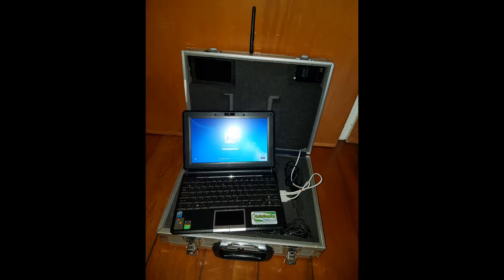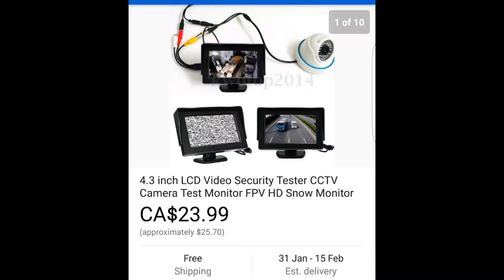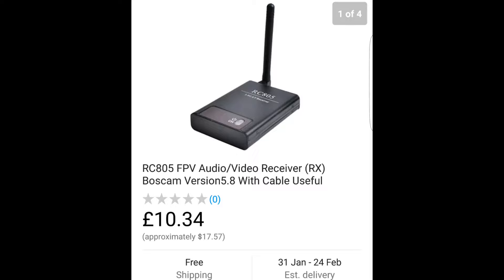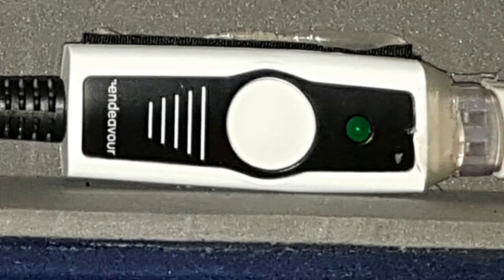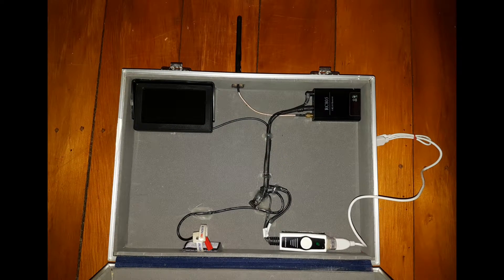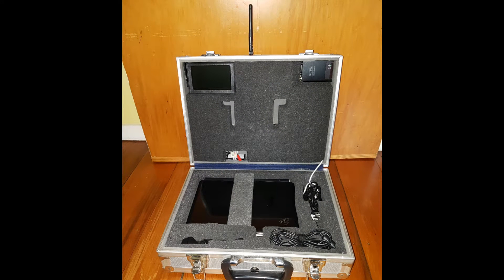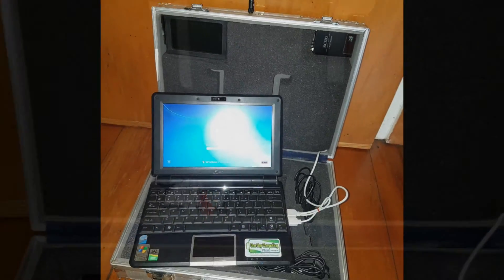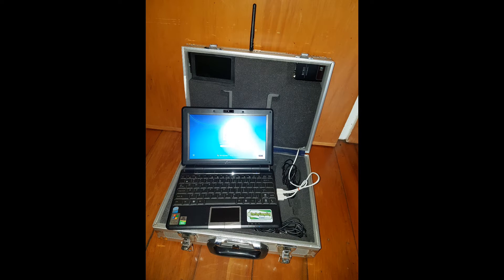Budget Built FPV Ground Station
Heres a build on a budget FPV Ground Station the only items i had to buy was the 4.3inch monitor , 5.8ghz reciever and reciever extension cable the other parts like the case , video capturing card and laptop i already had on hand for a total of $45 NZD i spent its so far the cheapest FPV groundstation by far